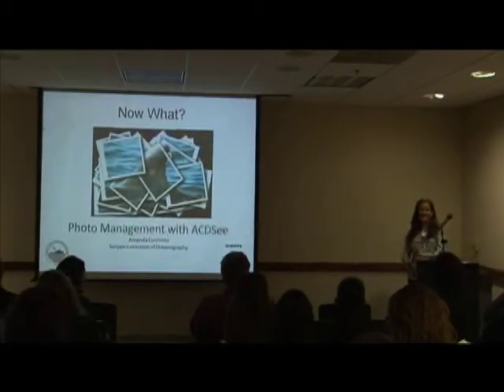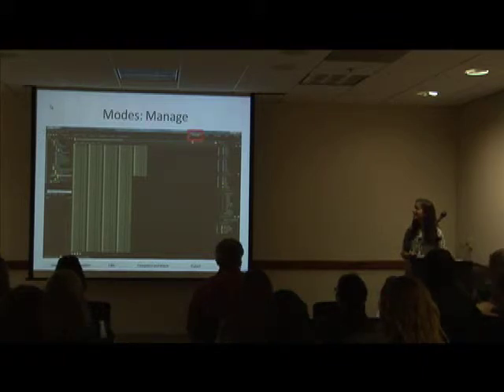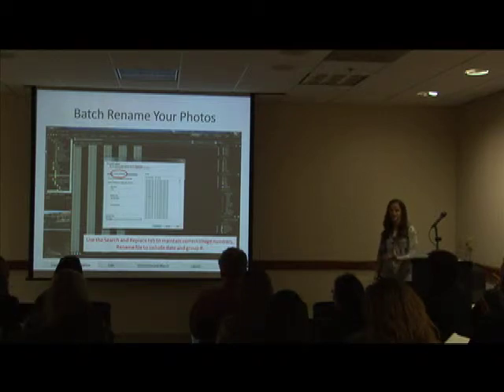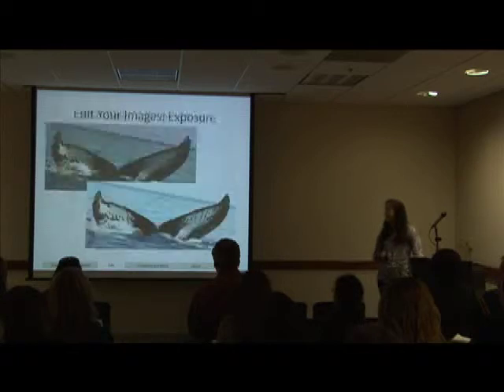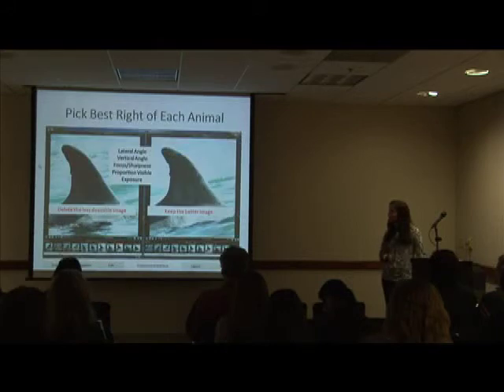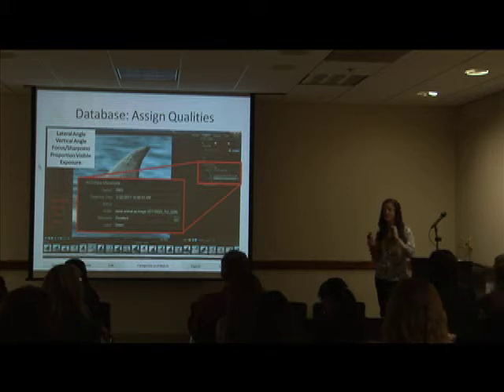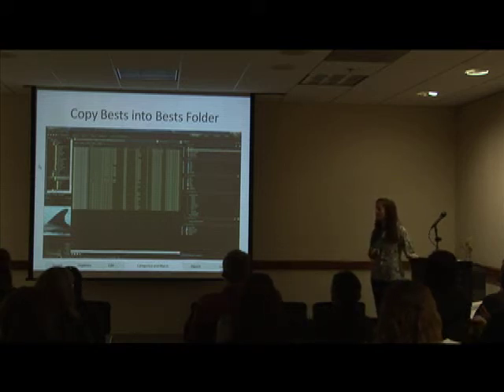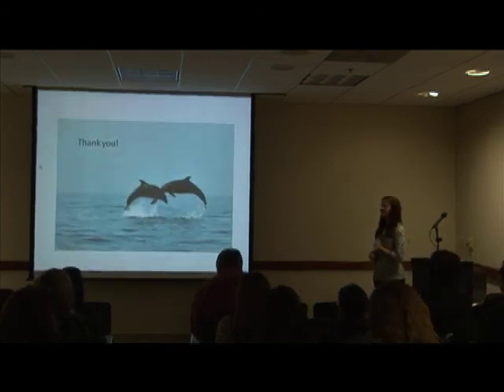Amanda Cummins - Studying Whales and Dolphins with Photographs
Amanda Cummins - 2012 Southern California Marine Mammal Workshop presentation on "Every Picture Tells a Story: Studying Whales and Dolphins with Photographs"